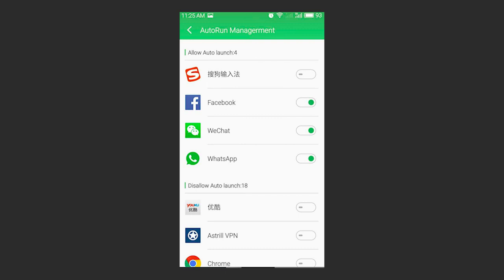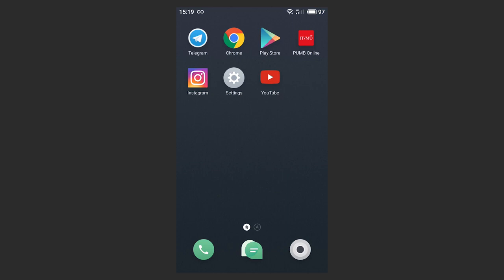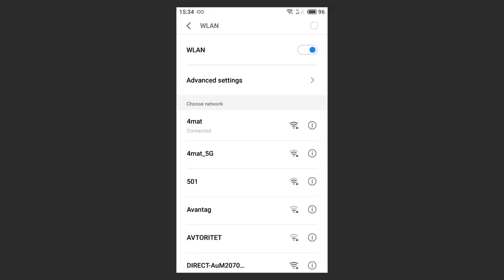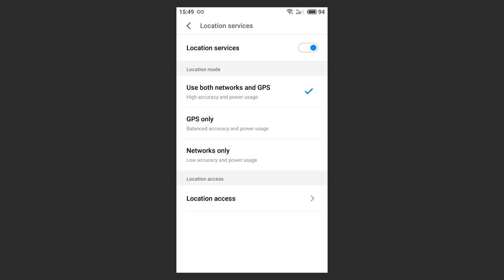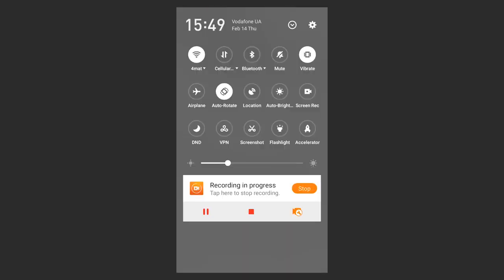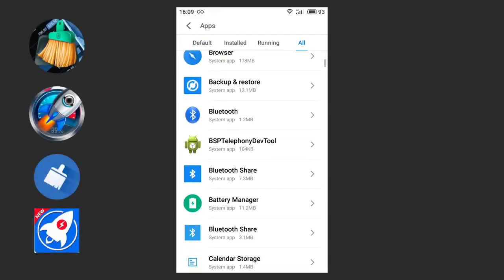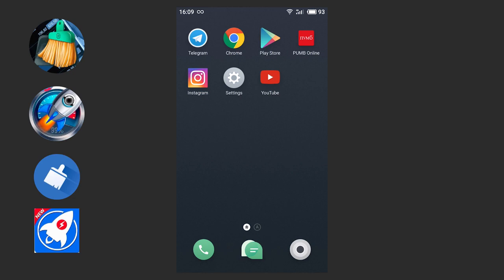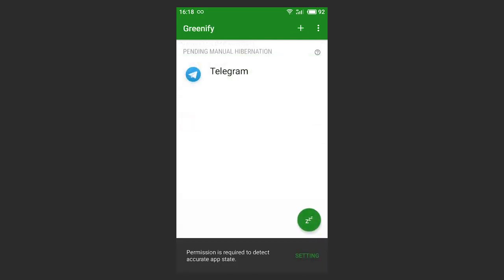How to Make Your Android Smartphone Last Longer Battery Saving 📱🔋🔝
All the video's uploaded to my channel are under the license  of creative commons, that giving permission from the owner to reuse their videos, without asking giving any credit put on their description.